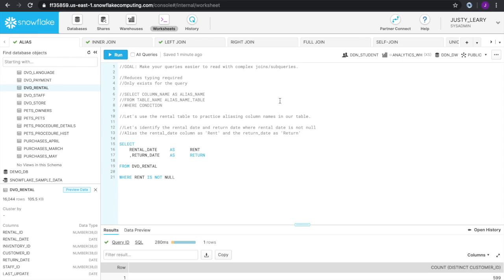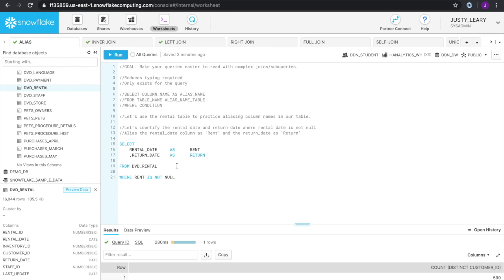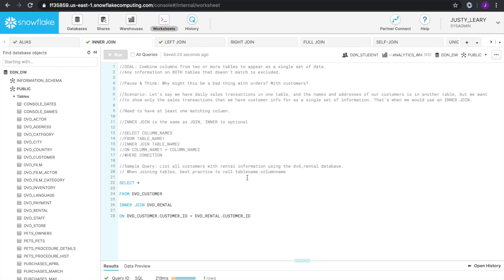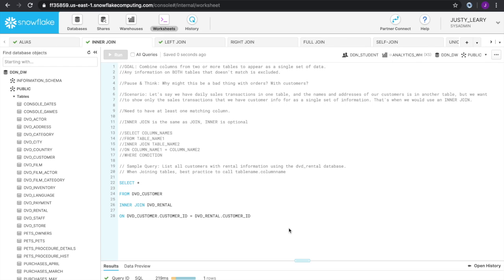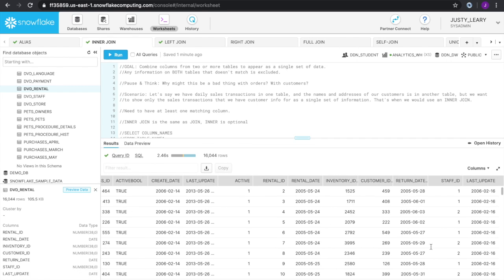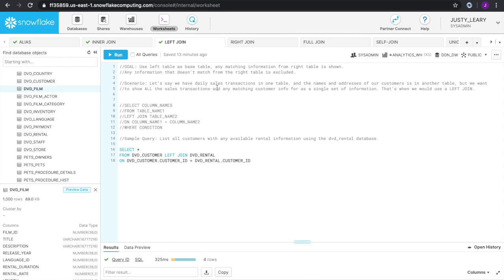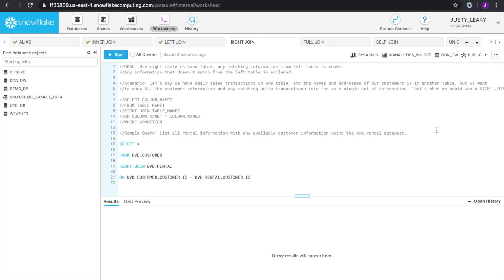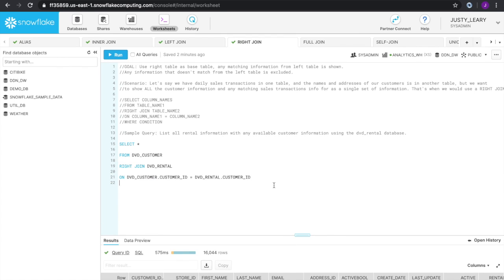JOINS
This video is about JOINS